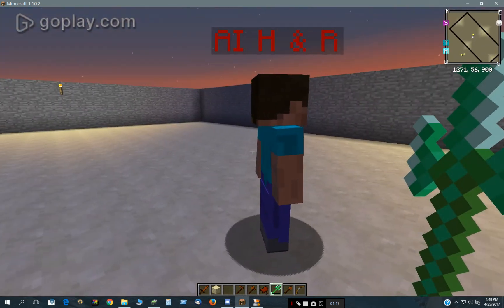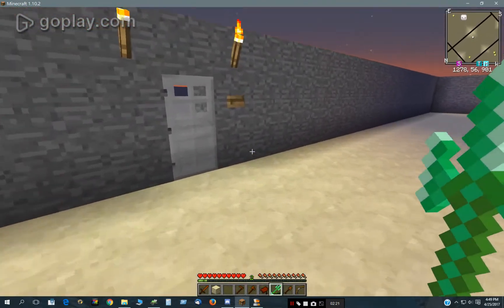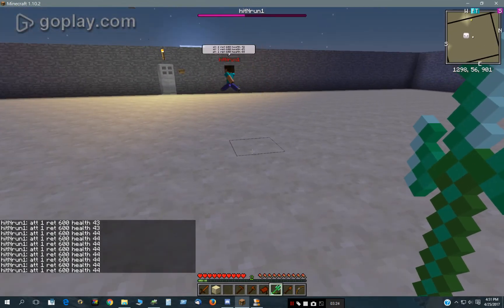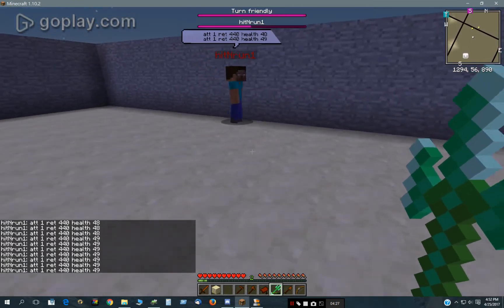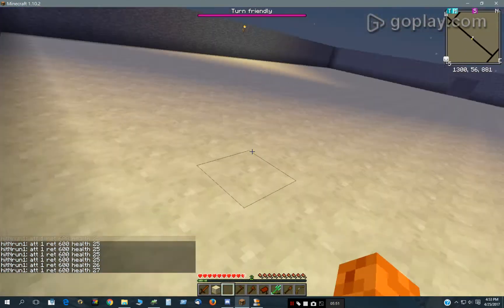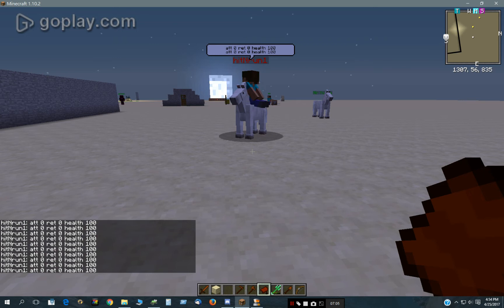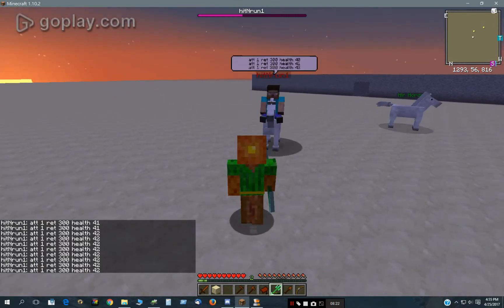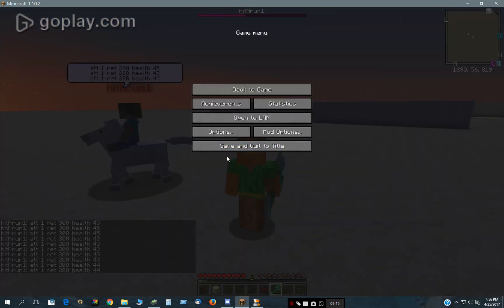Custom NPCs Tactics Part 5 - Hit & Run